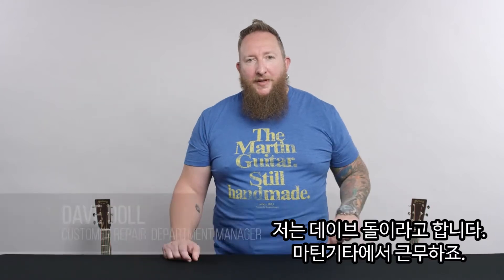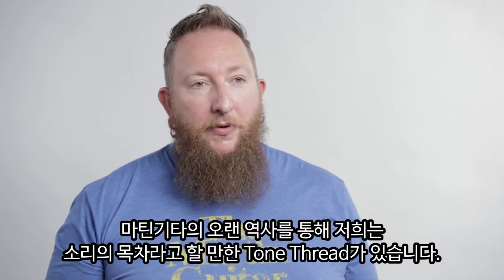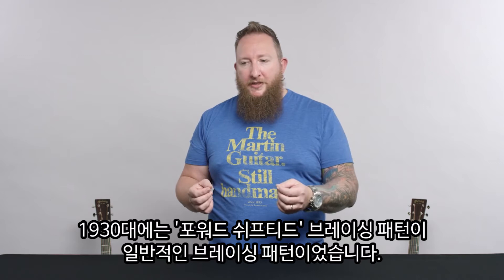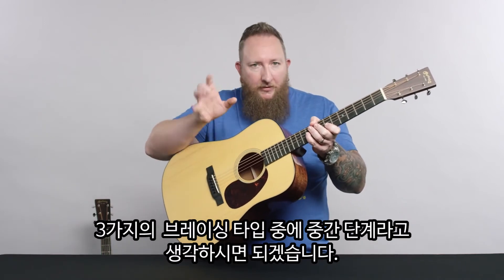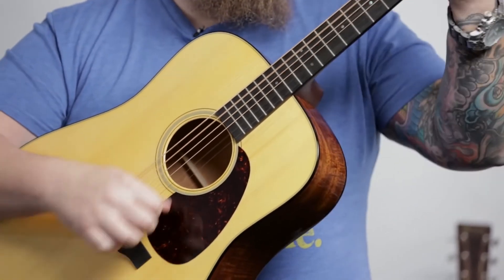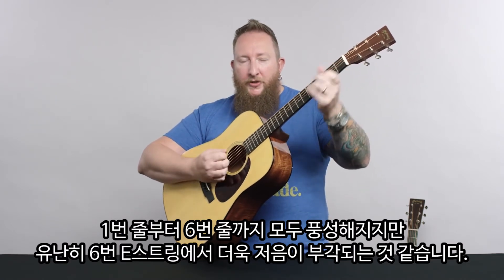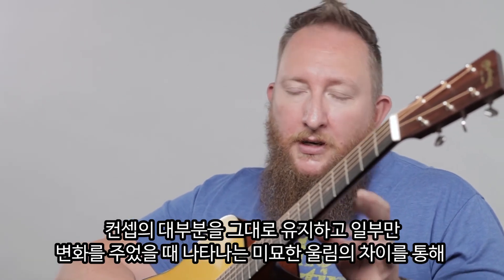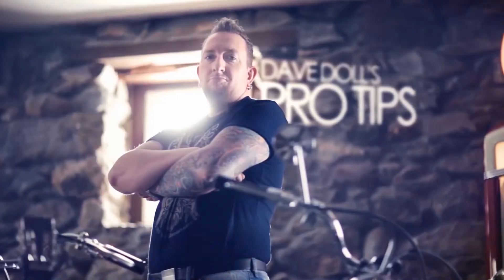[공식/자막] 마틴 기타 브레이싱 패턴/ 포워드 쉬프티드/ 스탠다드 쉬프티드/ 리어 쉬프티드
안녕하십니까.
데이브 돌의 프로팁스입니다.
'포워드 쉬프티드' 와 '스탠다드 쉬프티드' 그리고 '리어 쉬프티드' 브레이싱 패턴에 대한 설명입니다.
원하시는 소리를 찾는데 많이 도움이 되시길 바랍니다.